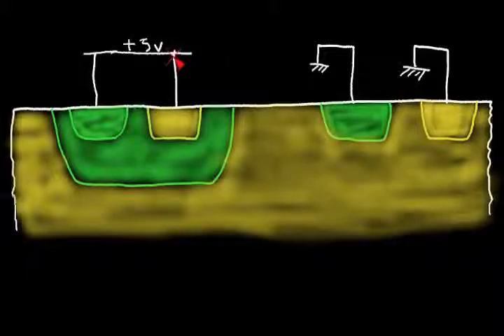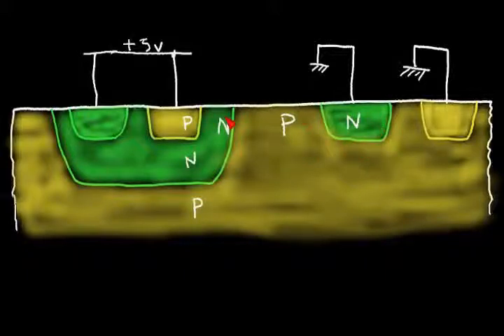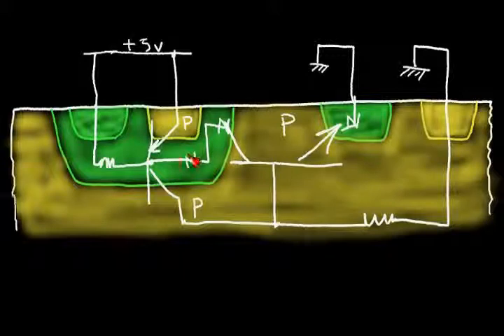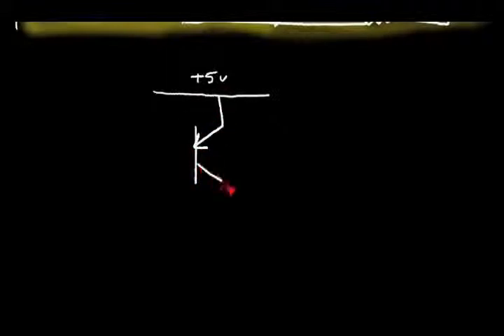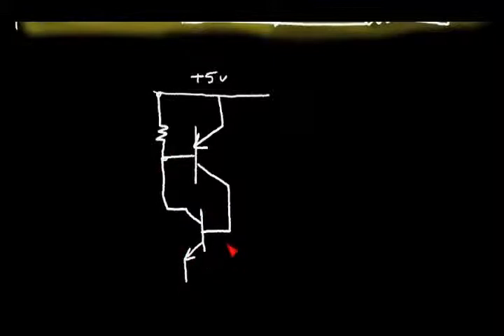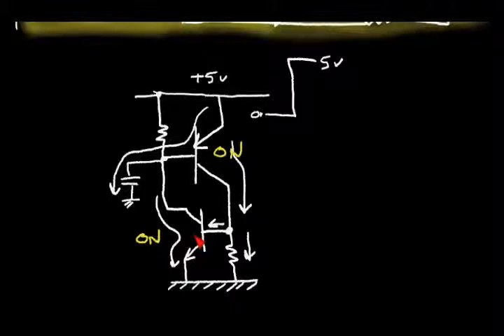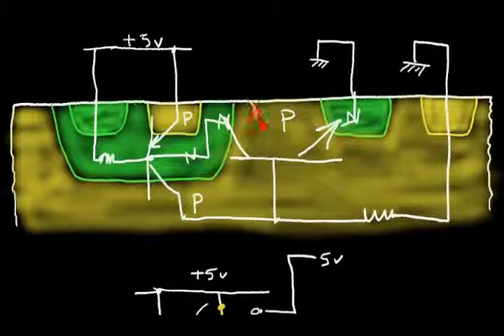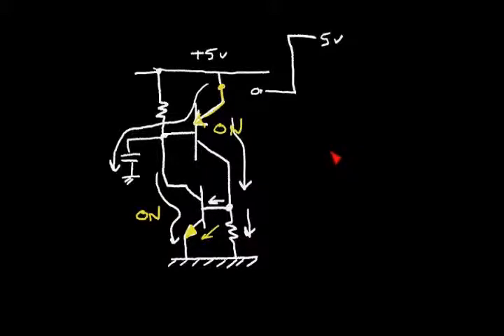CMOS Latch Up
The CMOS structure is analyzed and the PNP and NPN latching transistors are identified. The CMOS latch schematic is drawn and the triggering methods are discussed. Some ways to reduce latch up are presented.